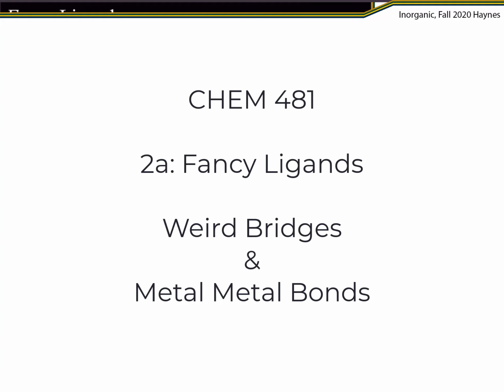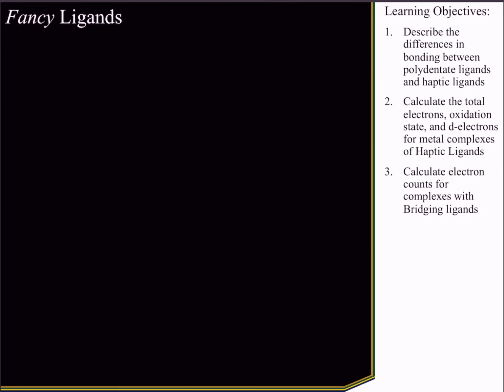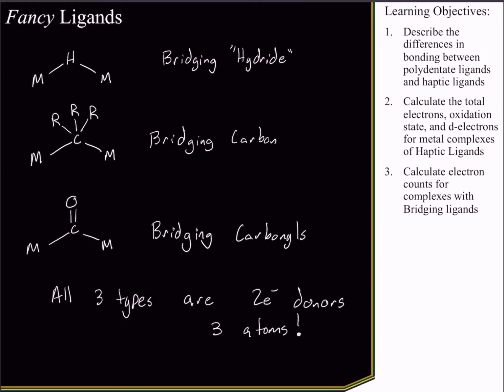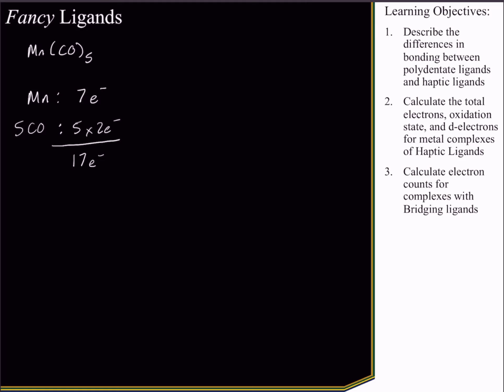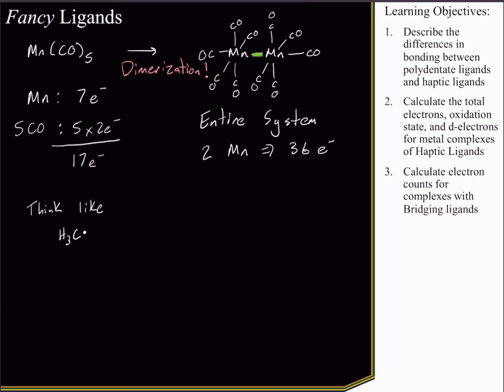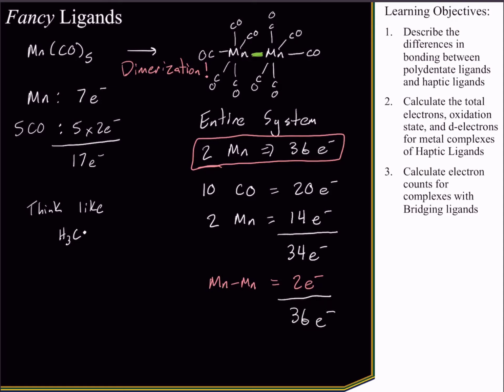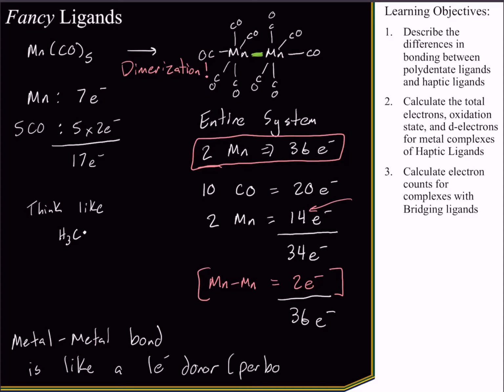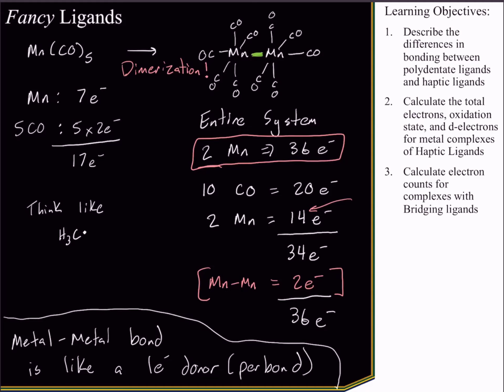481 2d Fancy Ligands - Metal Metal Bonds